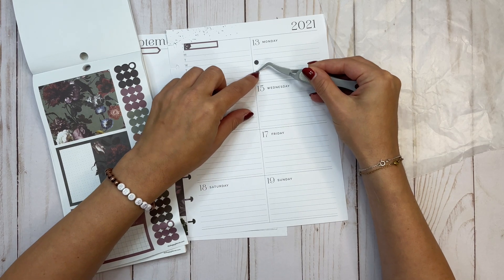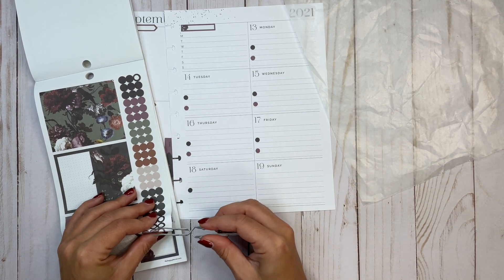PLAN WITH ME | DASHBOARD LAYOUT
Save 20% with code ILYSSE20 at Proud Sticker Designs